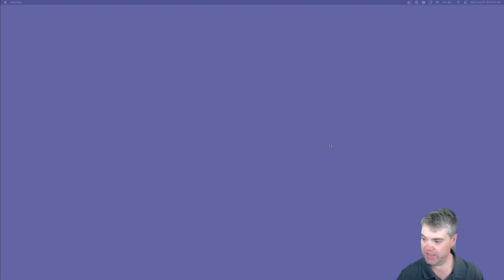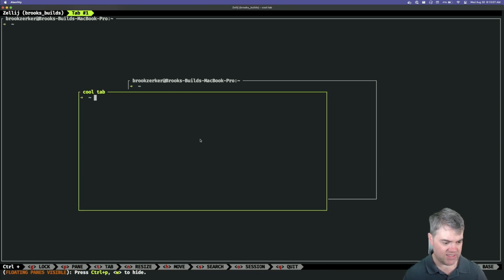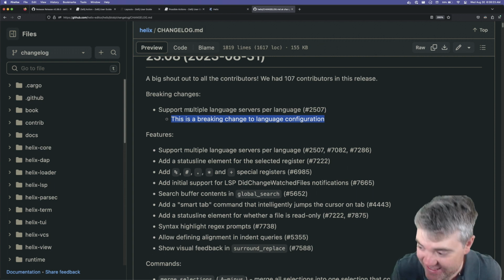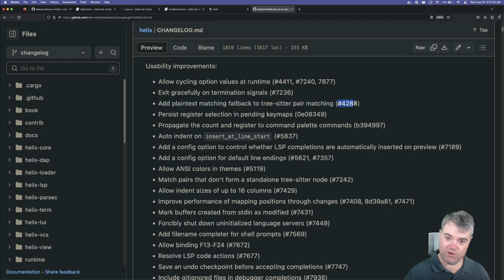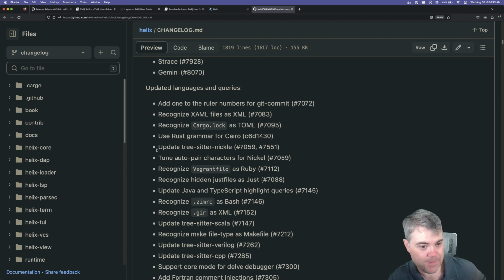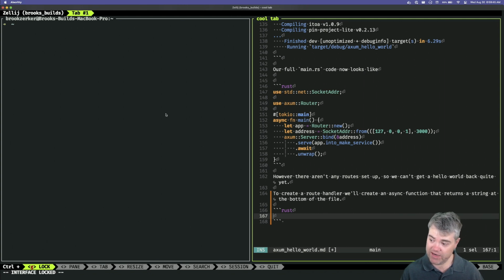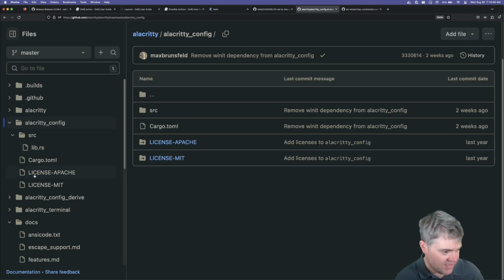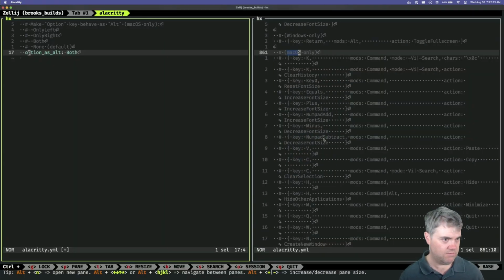Stream archive: Writing articles for an Axum + Rust course (short stream today) (2023-08-30)